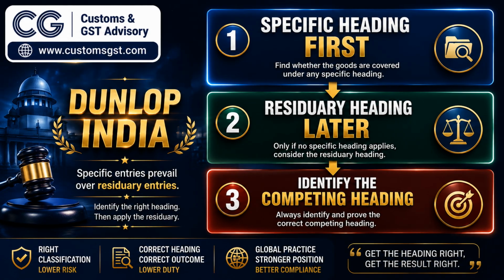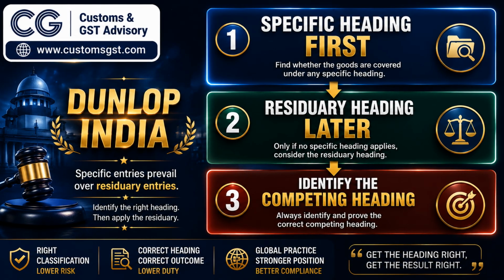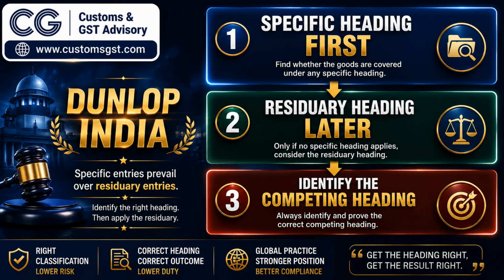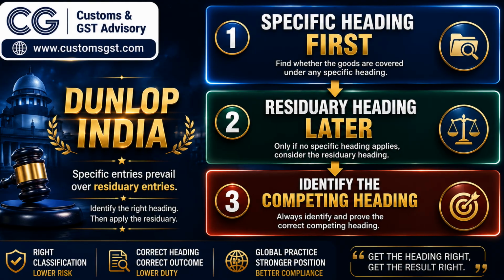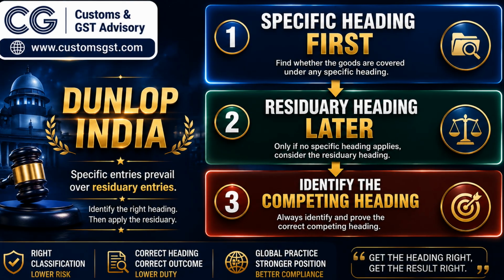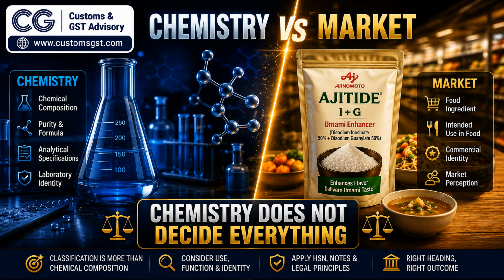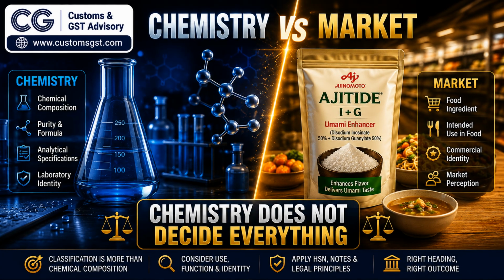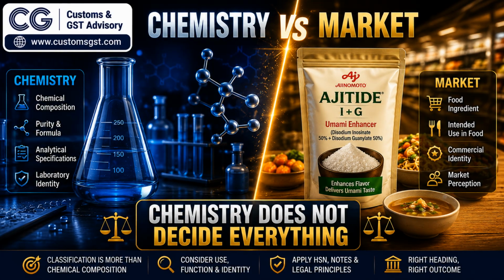Why “2106 Is Residuary” Is NOT Enough | The Food Flavor chemical Lesson Every Importer Must Know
“Why 2106 Is Residuary Is NOT Enough”
Many importers believe that once they show CTH 2106 is a residuary heading, the classification dispute is won. This video explains why that argument is incomplete in law.
Using the Ajinomoto / AJITIDE example, we discuss how courts and tribunals examine not only the chemical composition of a product, but also its commercial identity, intended use, essential character, HSN support, and market perception.
• Specific heading vs. residuary heading
• Why chemistry alone does not decide classification
• The importance of HSN Explanatory Notes
• Essential character under GIR 3(b)
• Commercial identity test
• The 5-question appeal test for classification disputes
• Practical lessons for importers and tax professionals
Key Judicial Guidance Covered
• Dunlop India – Specific over residuary
• Wood Craft – HSN is a safe guide
• Connaught Plaza – Commercial identity matters
• Wockhardt – Essential character test
Final Takeaway
Right Classification = Lower Litigation Risk
✔ Specific heading first ✔ HSN support matters ✔ Essential character decides ✔ Commercial identity confirms
📺 Channel: Customs GST Advisory Channel